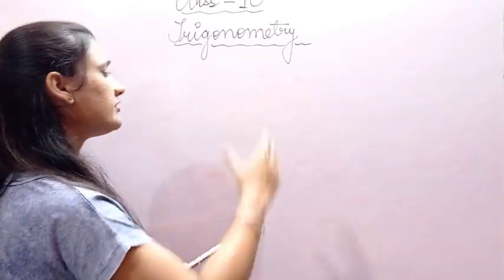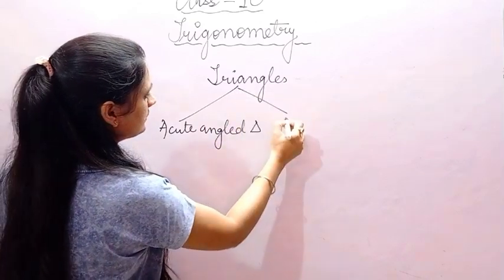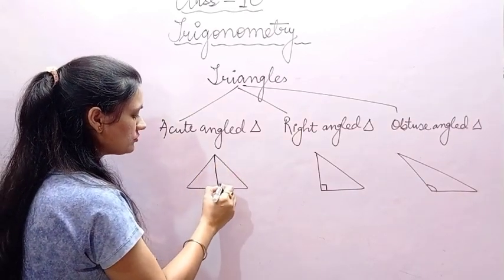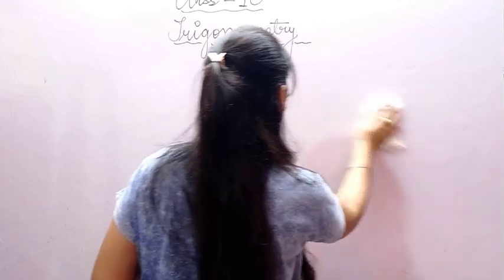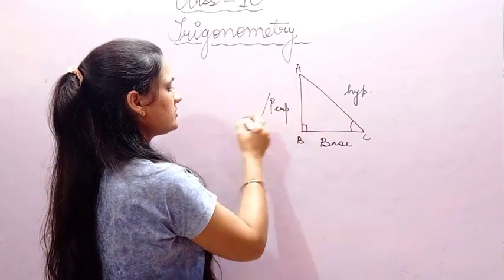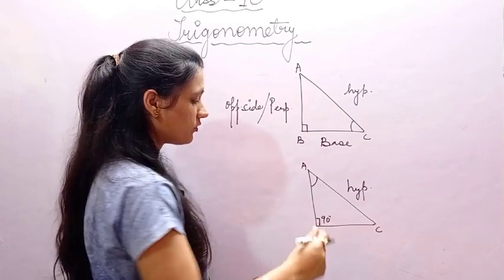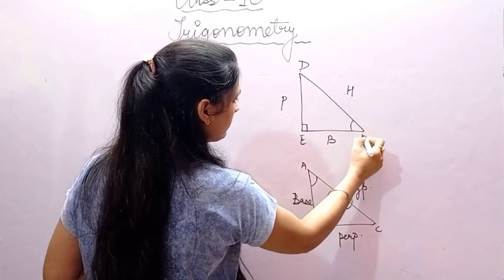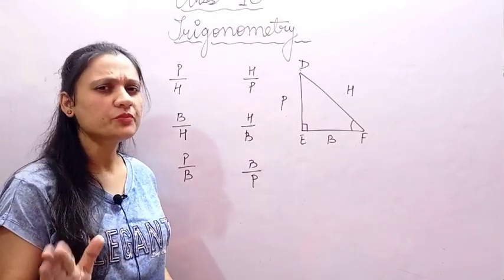Class 10 trigonometry